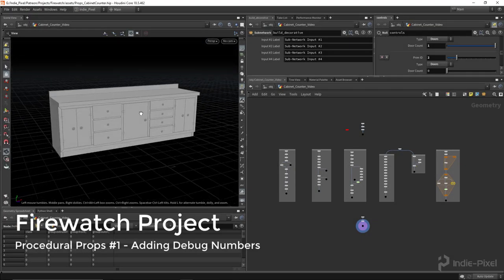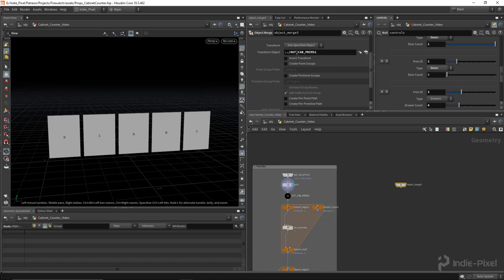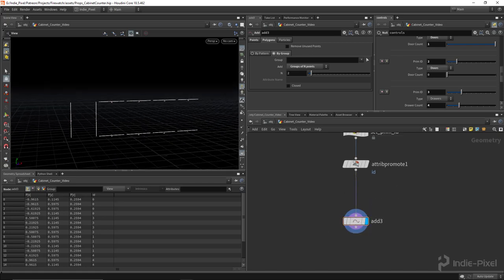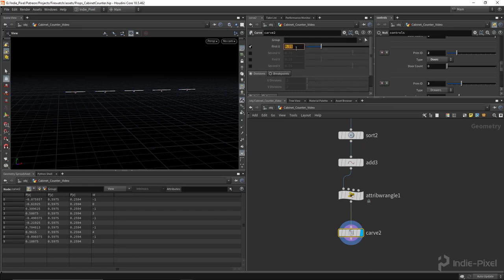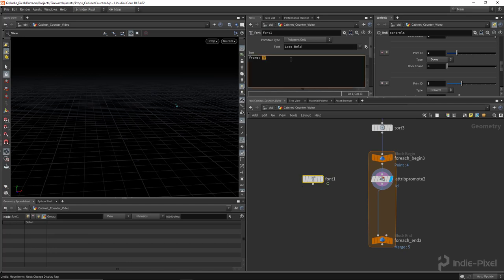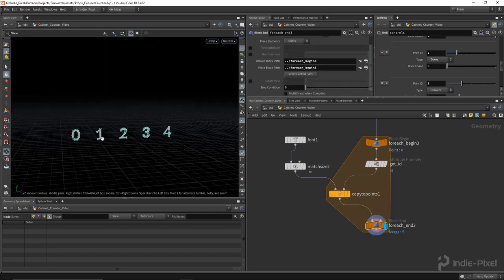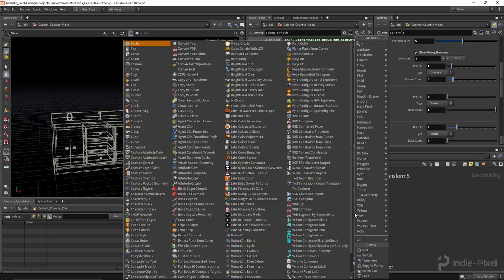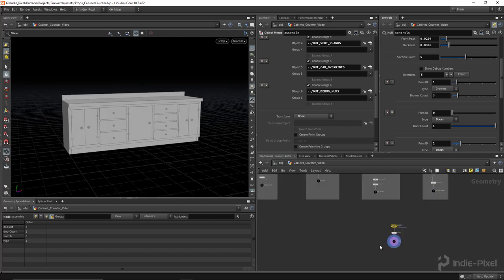Firewatch Project - Procedural Props #1 - Part 13